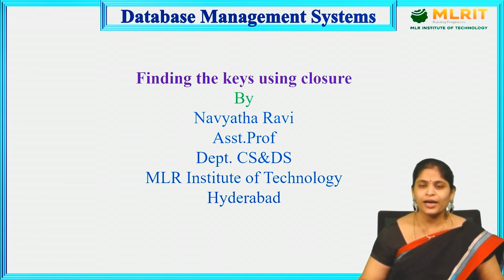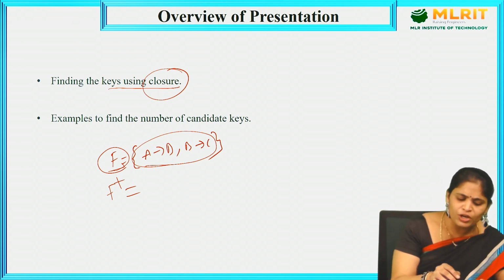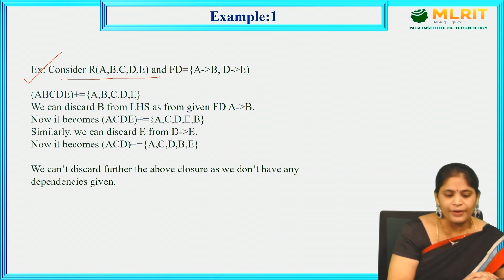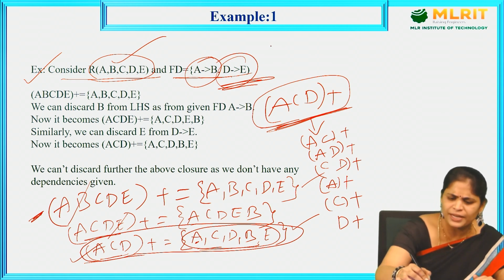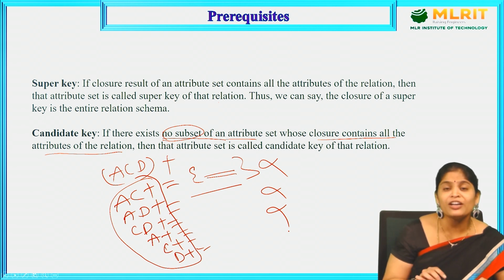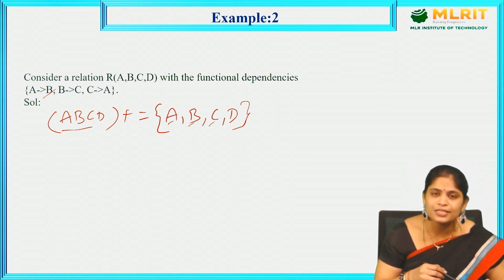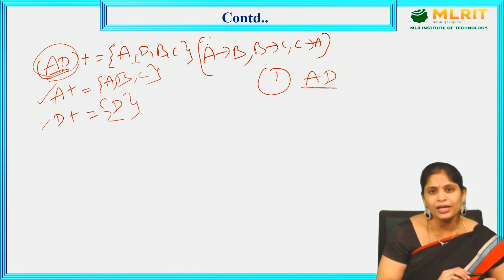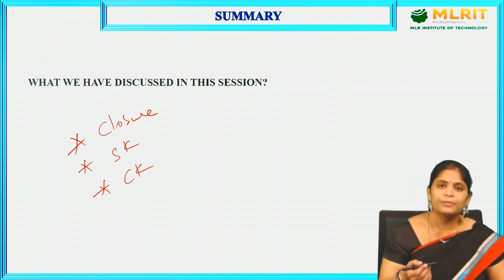LEC25|Database Management Systems | Finding the Keys Using Closure by Mrs. Navyatha